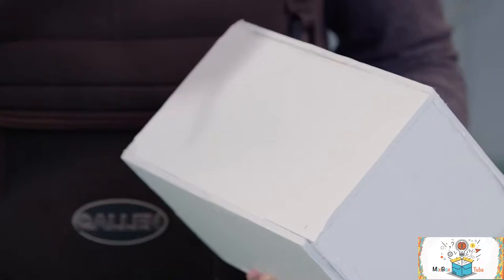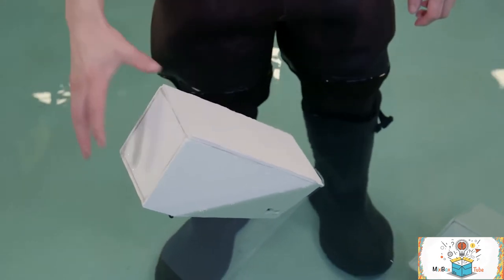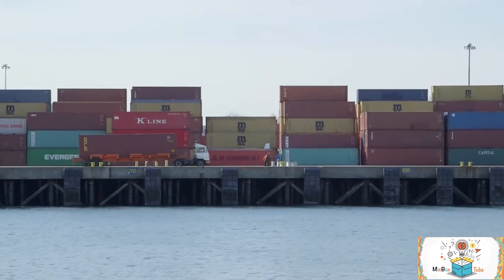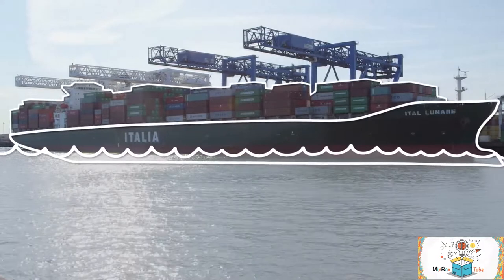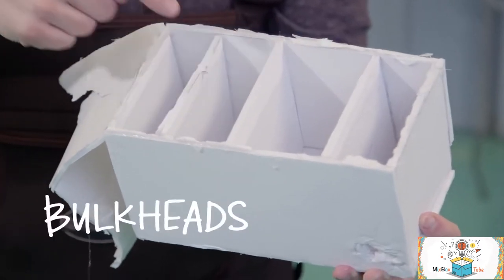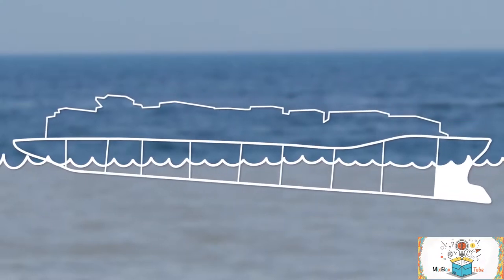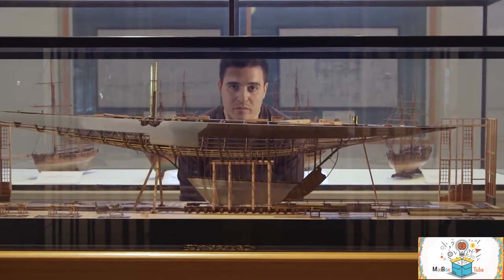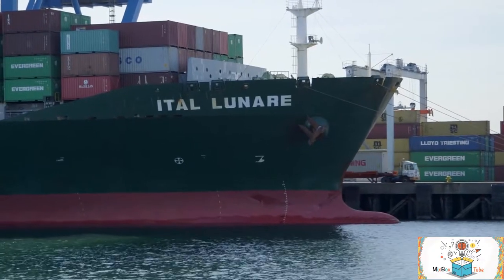How Do Ships Floating ?, ( And Reason Why Ships Sinking ) The Science Of Ship Design.